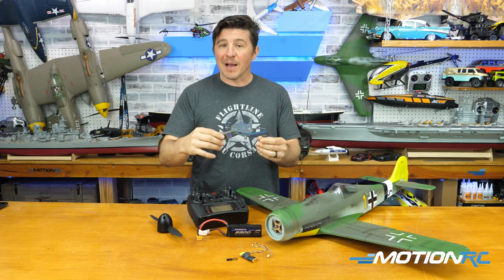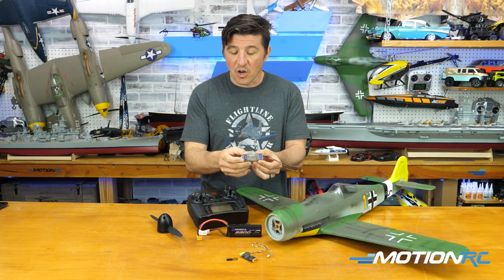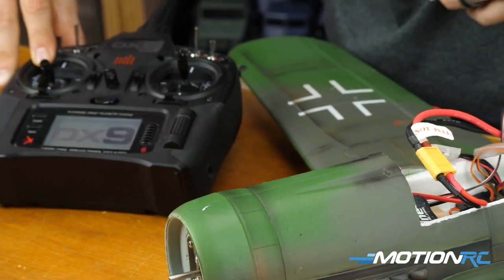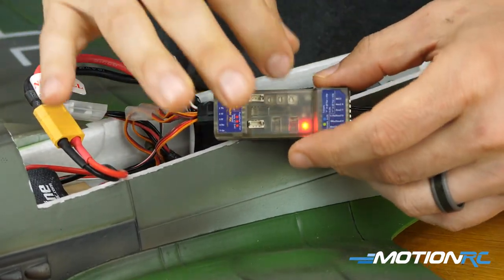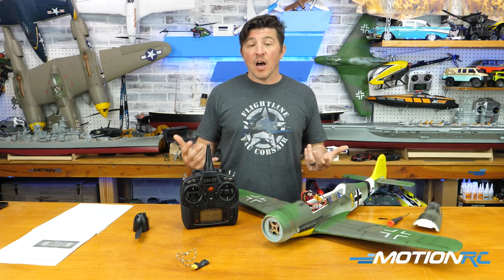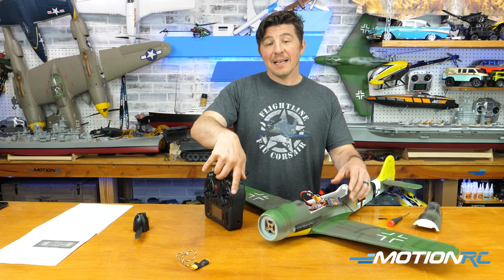Lemon 10-Channel DSMX Compatible Receiver with Gyro Stabilization Setup | Motion RC Quick Tip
The Lemon 10 Channel RX with Gyro stabilization is an easy to operate receiver with a bunch of great features.